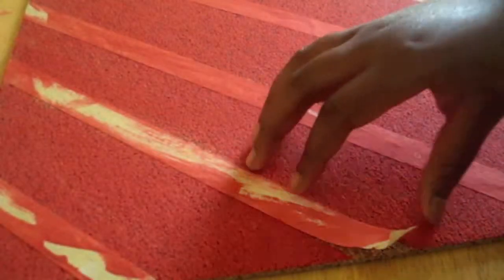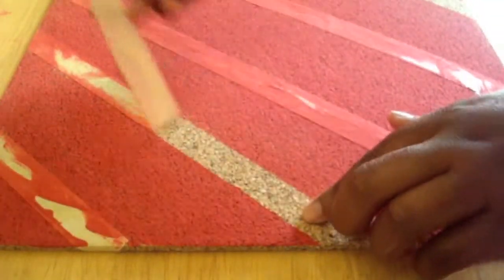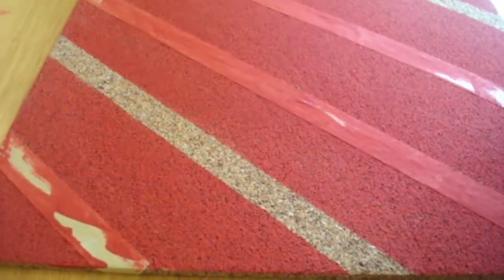DIY Corkboard Art